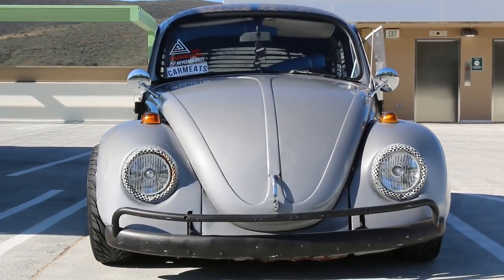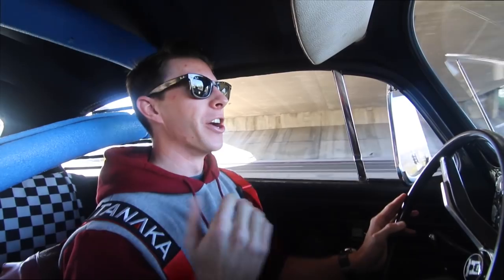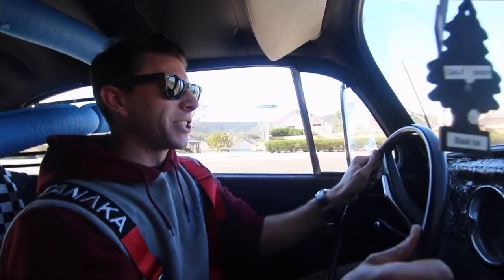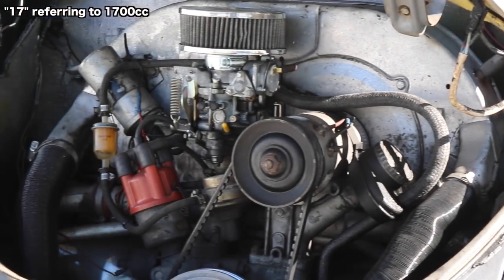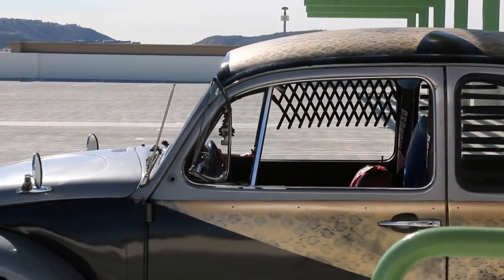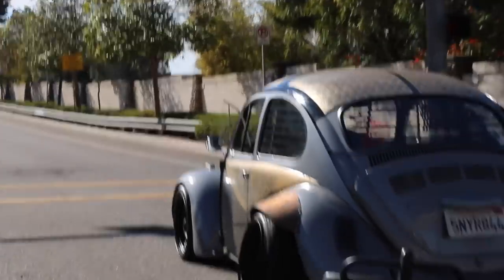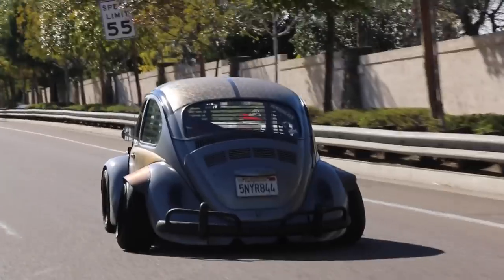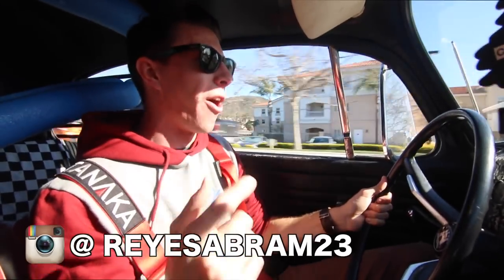"RAT BUG" 1968 VW Beetle Review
What do you get when you mix a VW Beetle with a modern taste of Rat Rod?. The "RAT BUG" that's what. While some may hate it, others can appreciate the "do what you like" mentality with this car, which I adore. With a budget build running a bag system from Amazon and homemade fenders and paint job, this Beetle will turn heads.